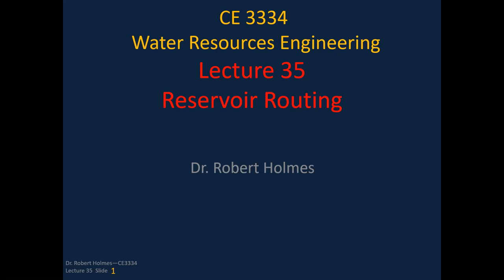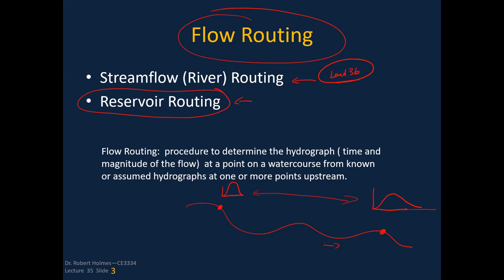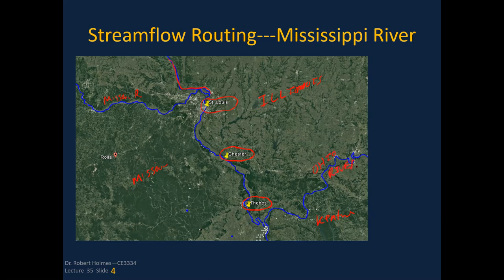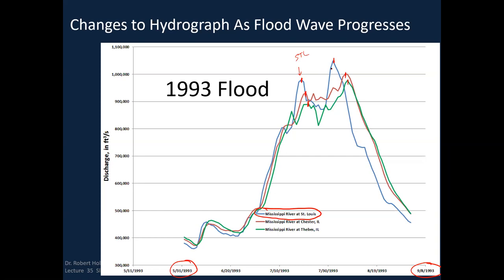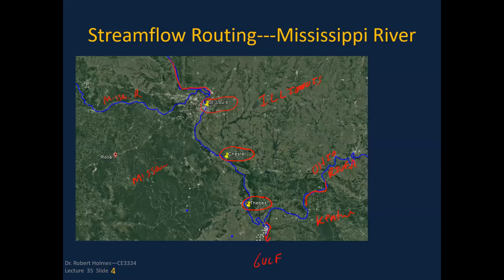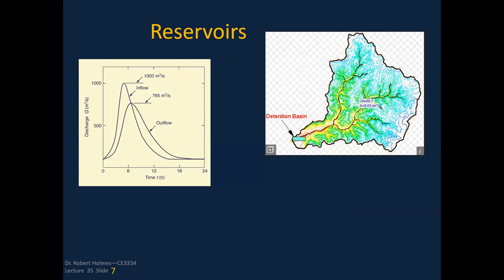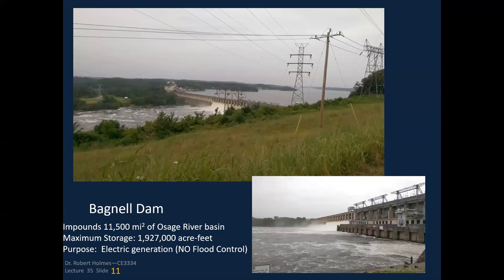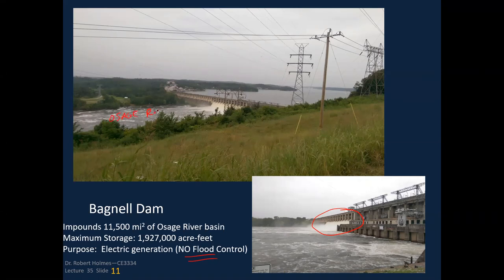Lecture 35 Recording